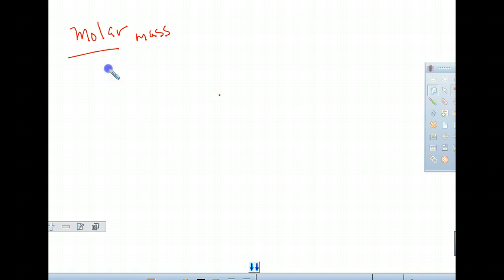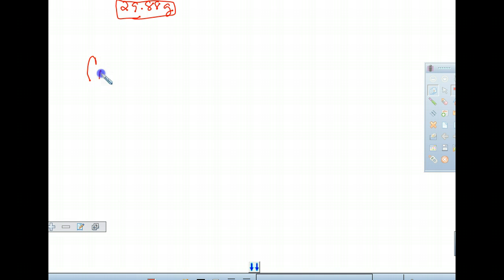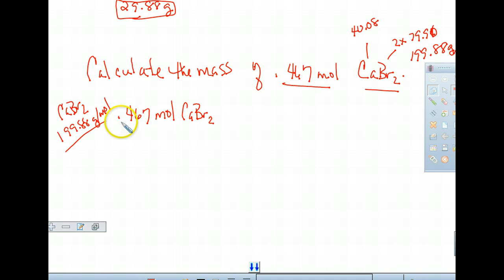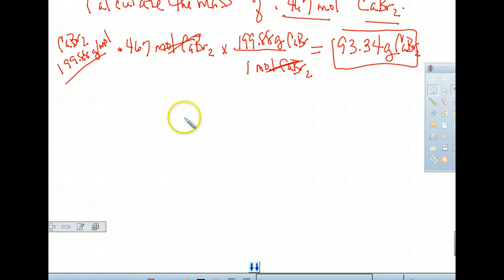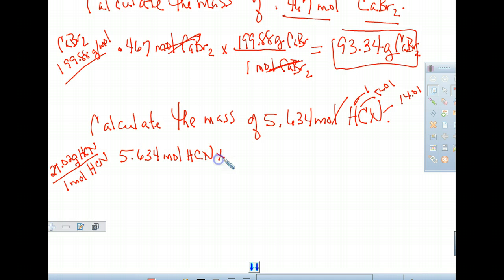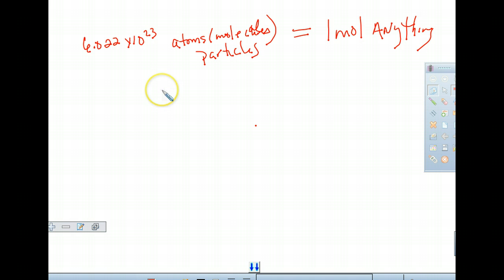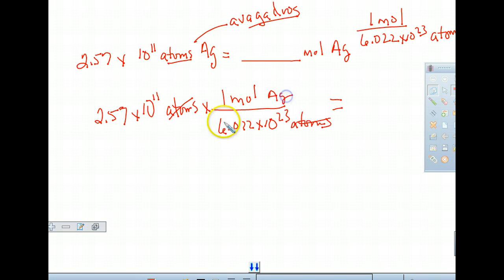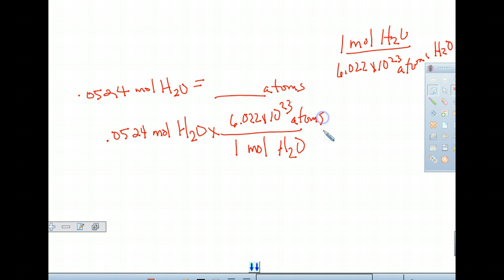Molar Mass, Moles and Avagadro examples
Working a few example problems